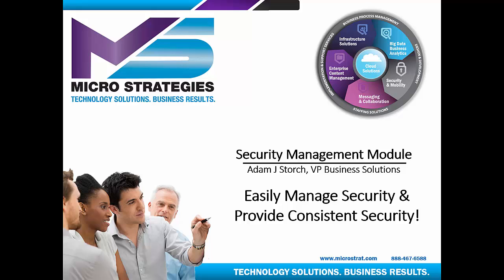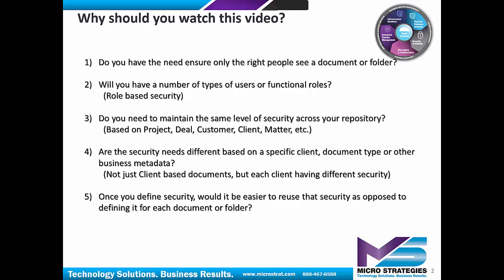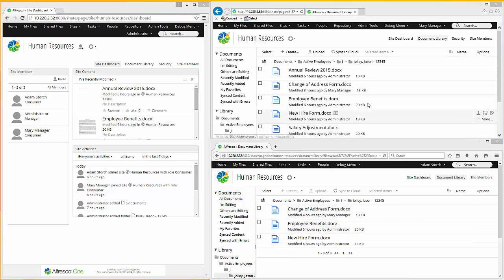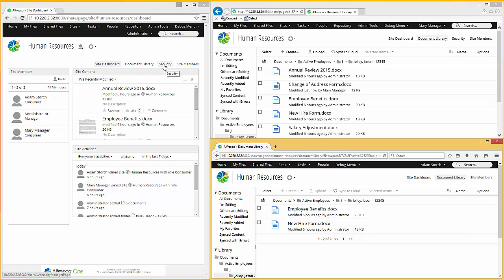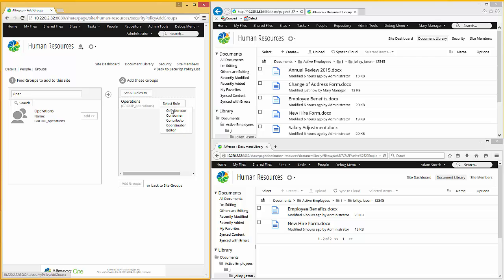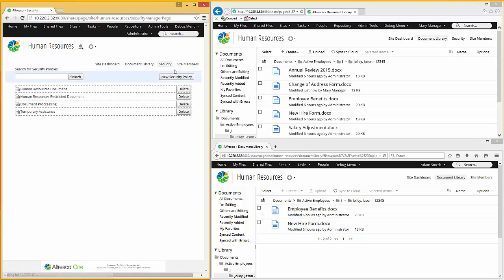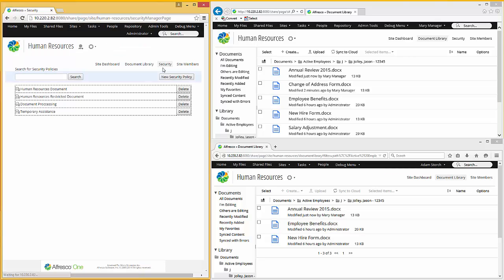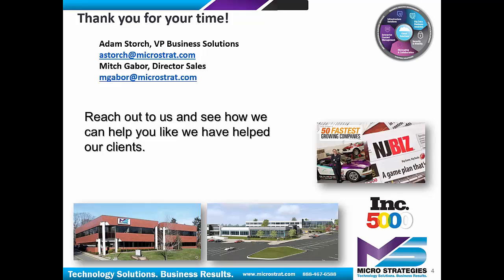Alfresco Security Management Module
In this video, we review the Alfresco Security Management Module, designed to help you effortlessly manage security across your repository. Learn how to maintain consistent security by reusing predefined security policies tailored to your business needs.

Key Demonstration Highlights:

- Role-Based Security: Understand how to define and apply security settings based on user roles, ensuring only authorized personnel access specific documents.
- Consistent Security Protocols: Discover how to maintain uniform security settings across documents and folders through reusable policies.
- Automated Security Application: Explore how business rules can automatically enforce security policies based on document types, client details, or project lifecycle stages.

Process Overview:

- Comprehensive Security Management: Easily add or modify user and group access to security policies within the Security Management Module.
- Streamline Security Updates: Change security settings instantly and have them reflected across your repository for consistent protection.
- Efficient Policy Assignment: Automatically apply security policies via business rules, facilitating effortless security management for document lifecycles.

Ensure your repository is secure and accessible to the right users with Alfresco's Security Management Module.